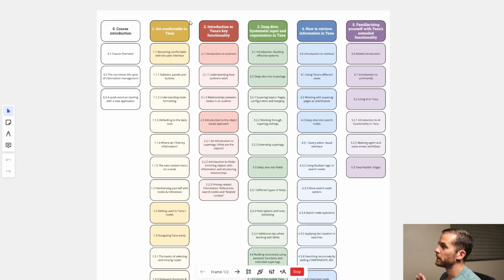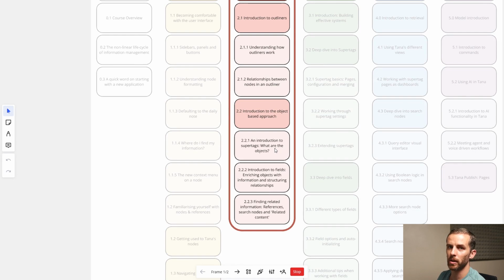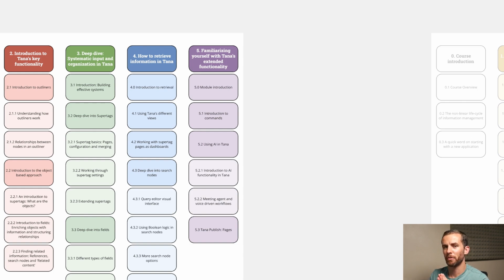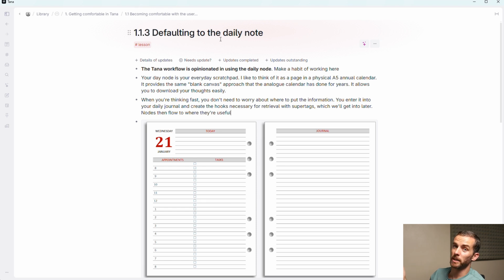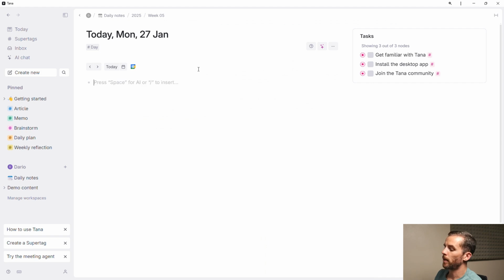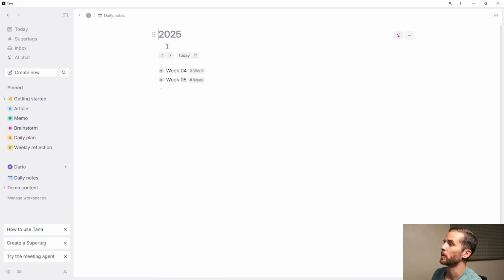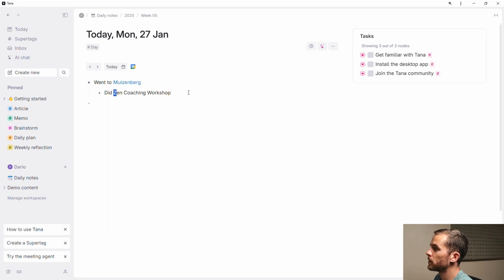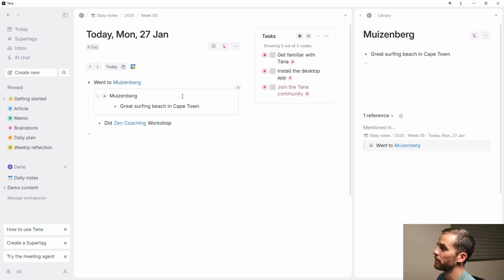Unlocking the basics of Tana - Free course excerpts intro (1/5)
Whether you're new to Tana or you're looking to deepen your understanding of the tool, this playlist is here to give you a solid foundation. It is a set of excerpts my course Unlock Tana, which will help you decide if you like the course and if you want to go deeper into it, or just help you build a solid foundation in Tana.

⏲TIMESTAMPS
00:00 Introduction
01:26 Unlock Tana Course Syllabus
03:01 Overview of Tana interface